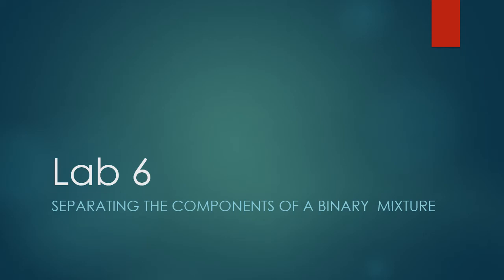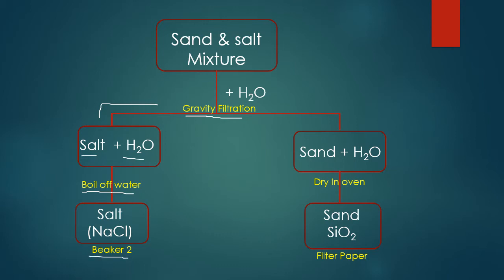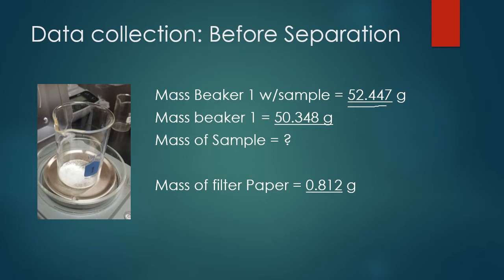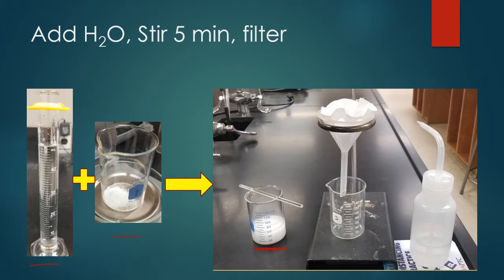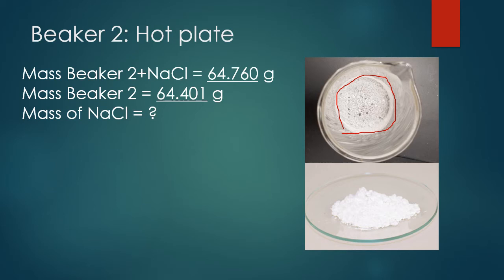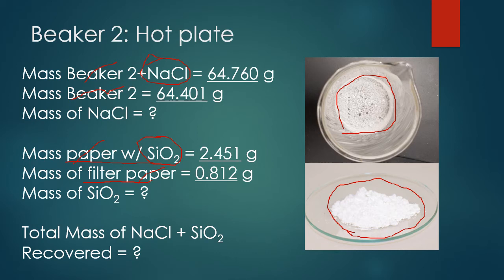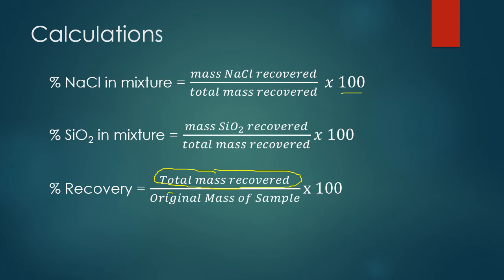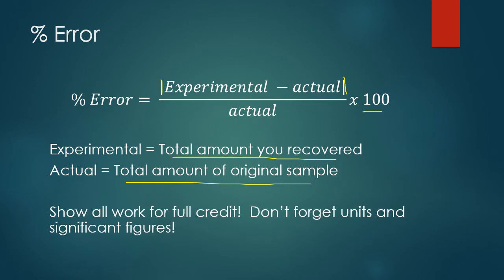CHEM 1103 Lab 6 : Separation of a Binary Mixture (Quern)